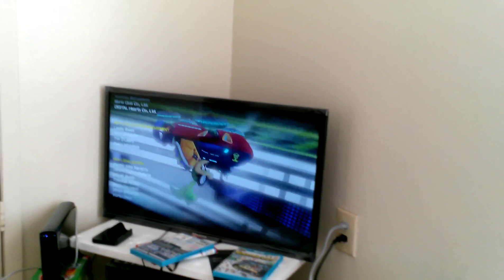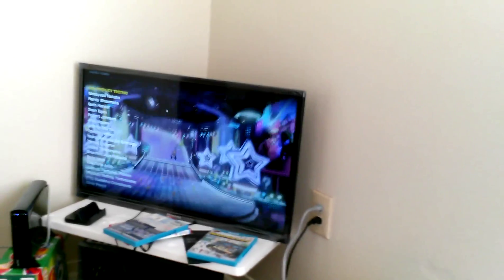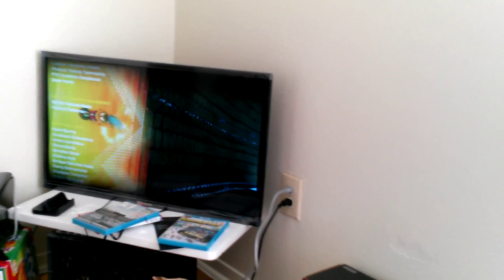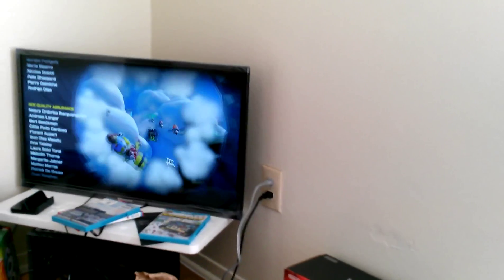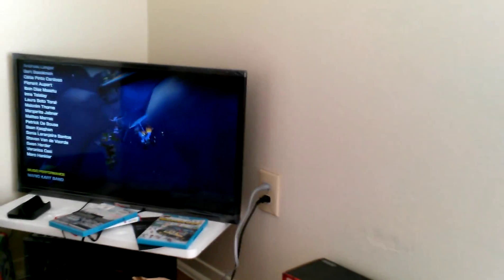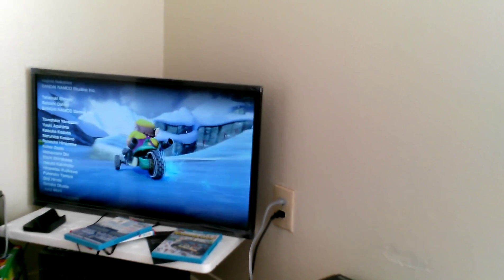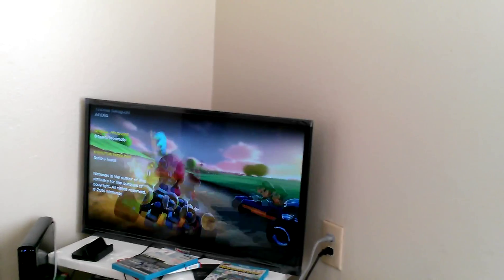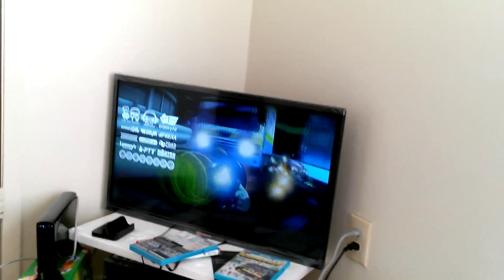Enjoying mario kart 8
Since I have gotten me another Wii u. I have been enjoying mario kart 8 and Madden 13 on the Wii u.